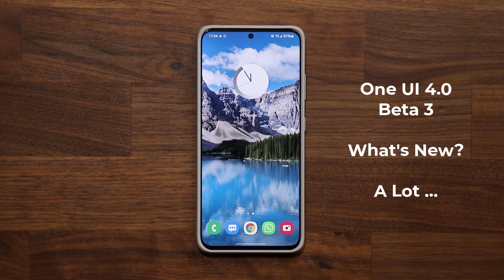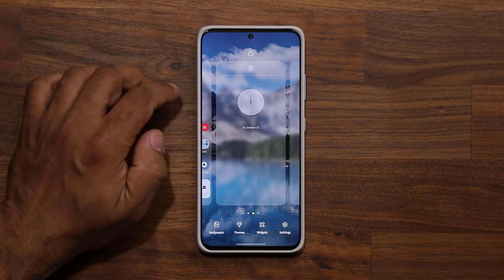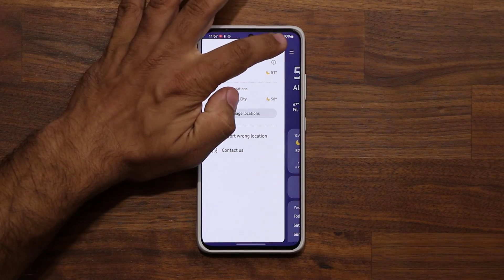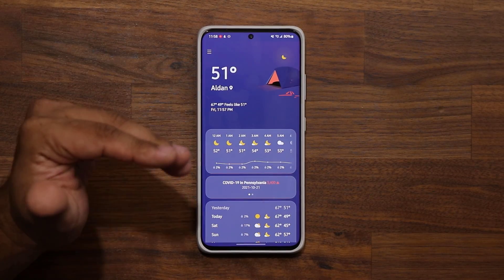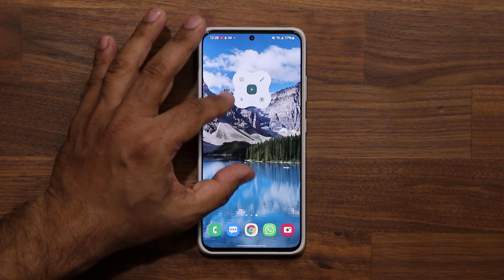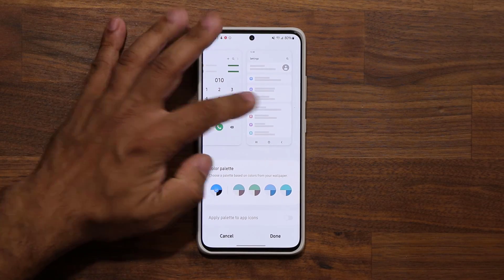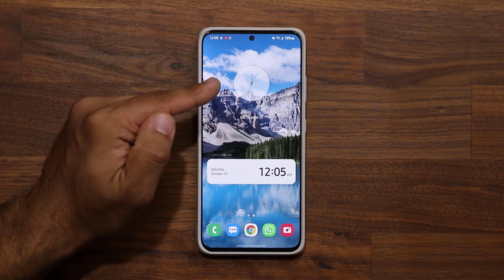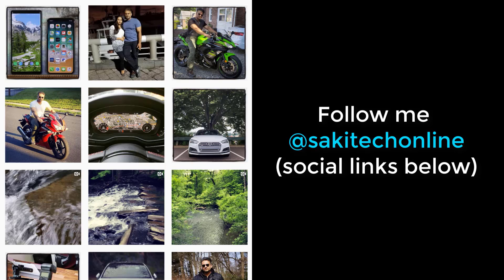Samsung One UI 4.0 Beta 3 is OUT - What's New? (Android 12)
Samsung has released the One UI 4.0 Beta 3 with Android 12 for Samsung Galaxy S21 Series, S21 Ultra and S21 Plus.

Let's see everything that is new with the One UI 4.0 Beta 3 on Samsung.

Boom!

Companies can send product to the following address:

Attn: SAKITECH
135 S Springfield Rd. Unit 681